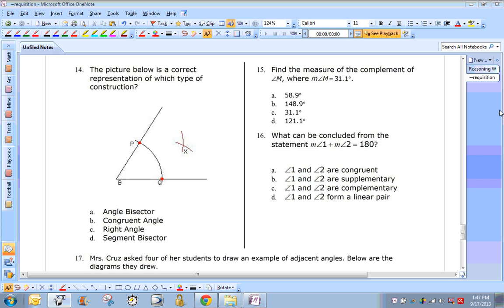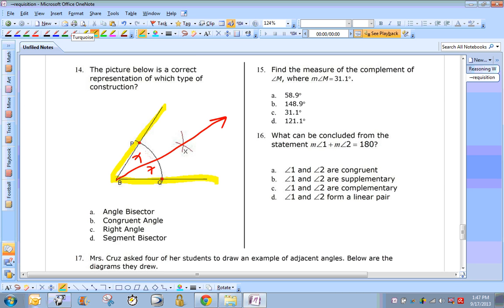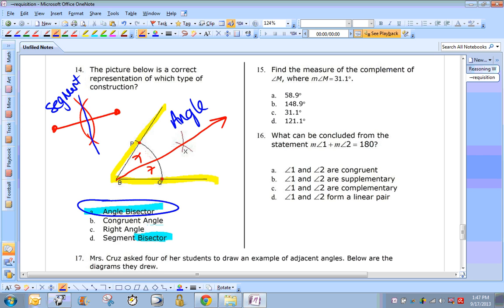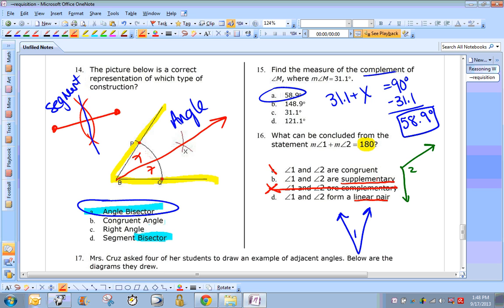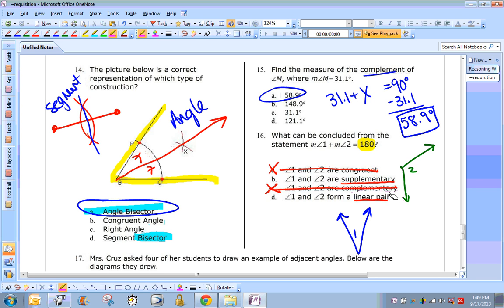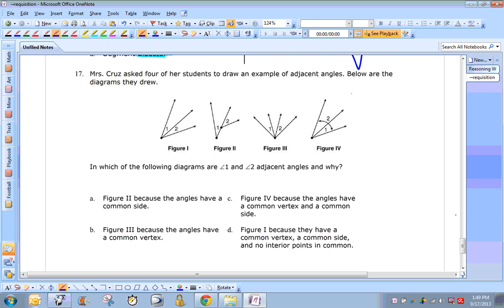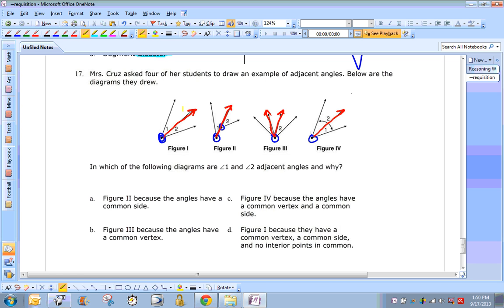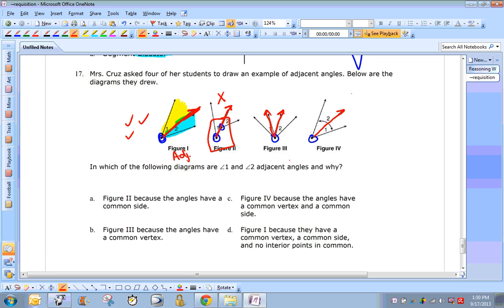Unit 2 - Test Review (14-17)